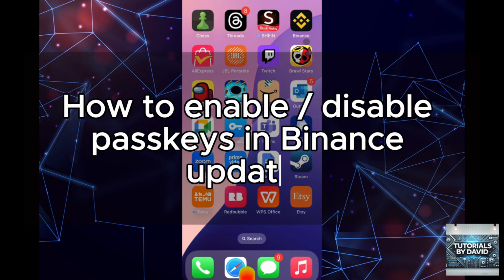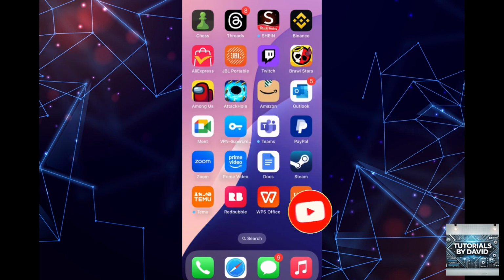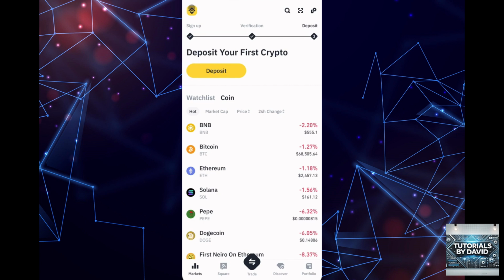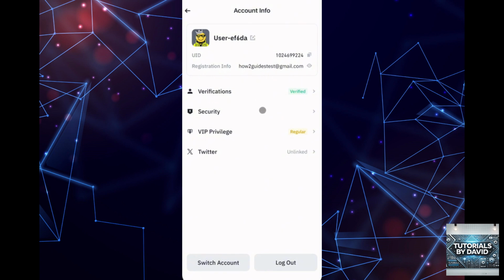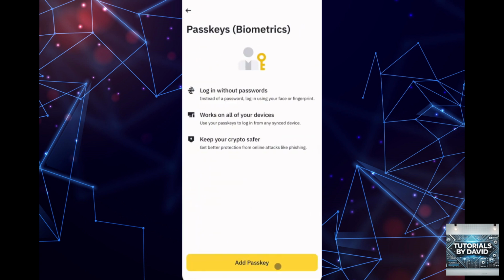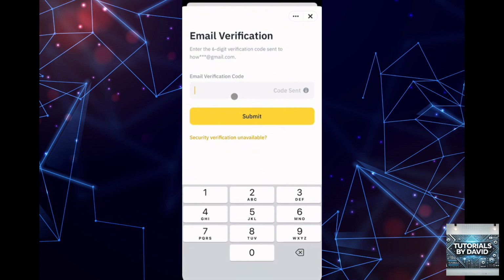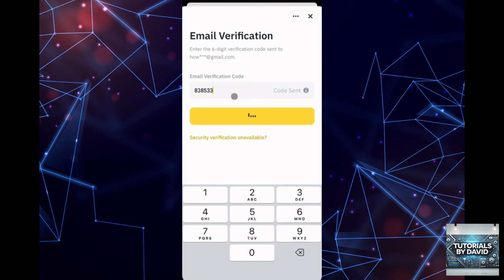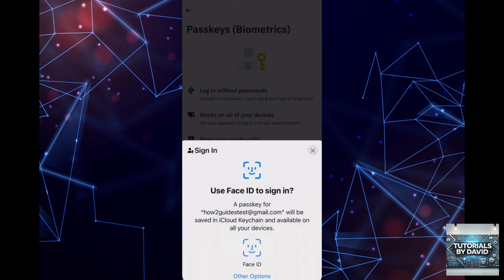How To Enable/Disable Passkeys On Binance In 2026 (Updated Crypto Guide)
Learn how to enable or disable passkeys on Binance in 2026 with this updated crypto guide! This step-by-step tutorial will show you how to manage your passkey settings for enhanced security or simplified access. Perfect for beginners and seasoned users alike—watch now to secure your Binance account!